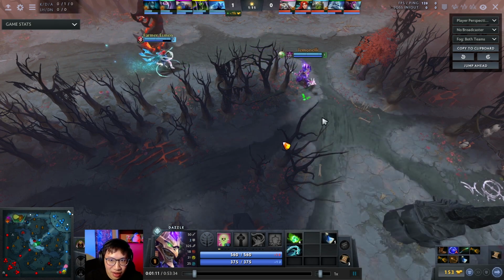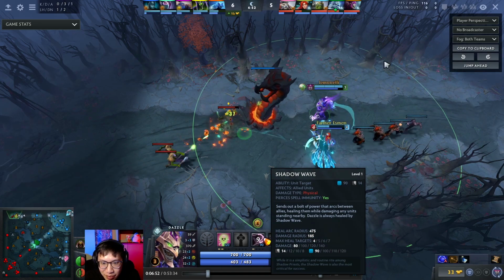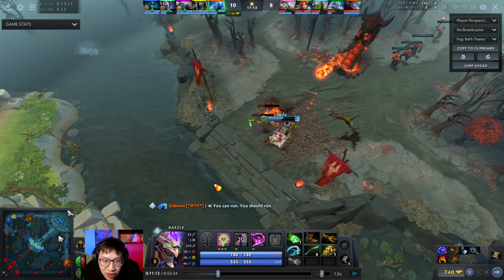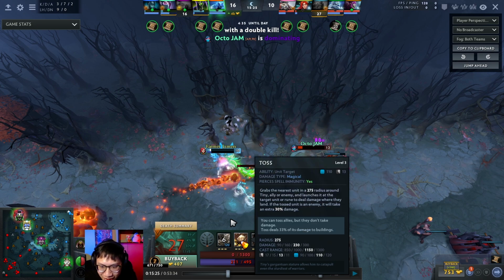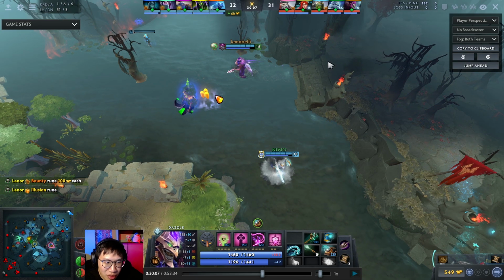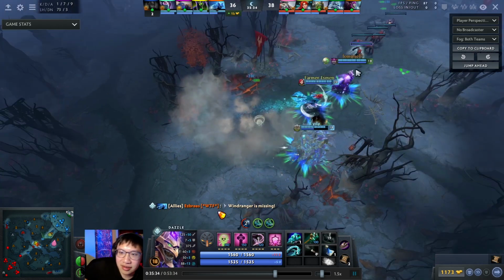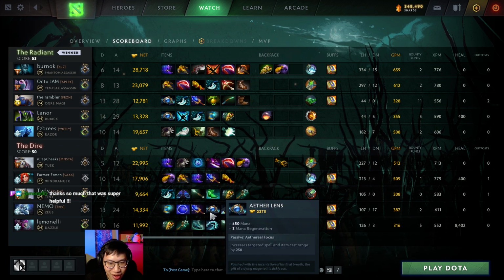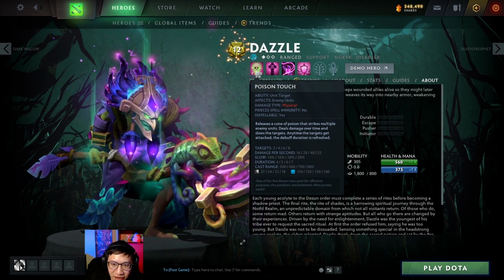Replay Analysis: Dazzle 5 Support - Herald 4 (19 Nov 2020 Stream) | 7.27d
Some pulls and positioning talk. Emphasize map awareness because we can't make good decisions if we don't collect good information.

Timestamps
1:09:19 - Game summary
1:14:30 - Questions about Dazzle
1:21:31 - How to deal with Axe counter pick

If you want one of your own games analyzed, sell me your soul! Just kidding! Just comment the match ID, what hero you are playing, and any questions you have.